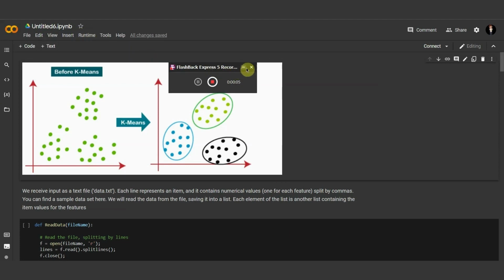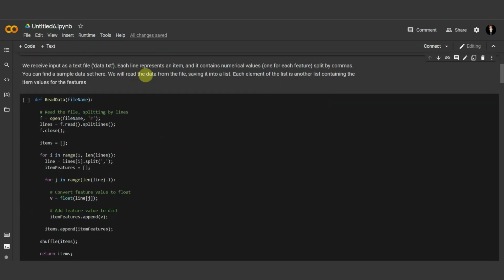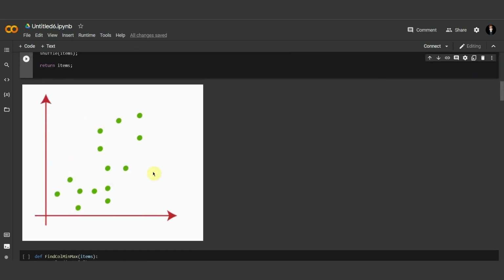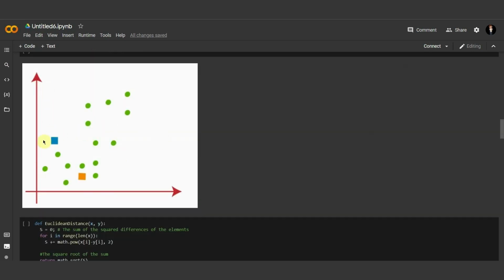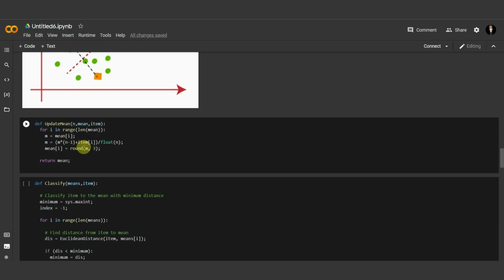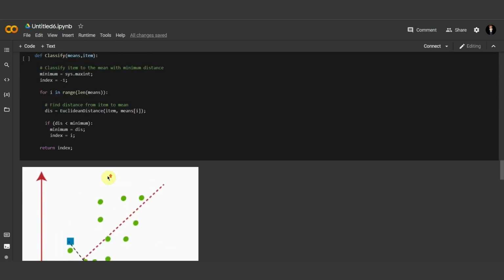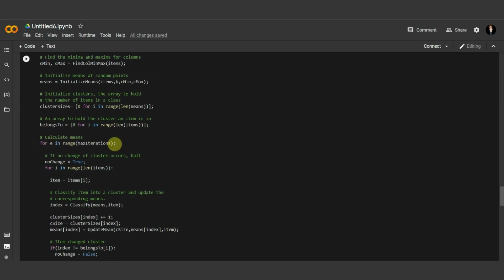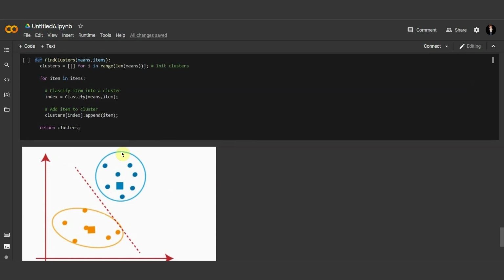K means Clustering | Machine Learning | Perfect eLearning